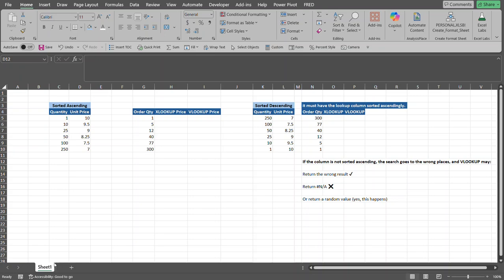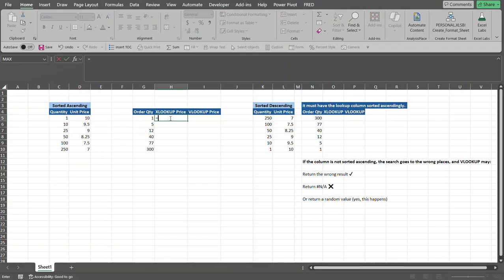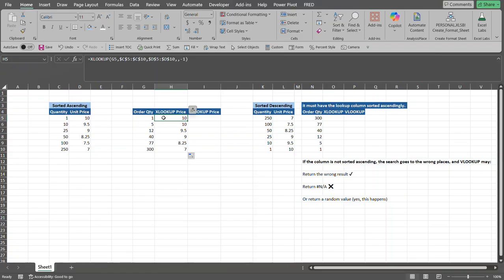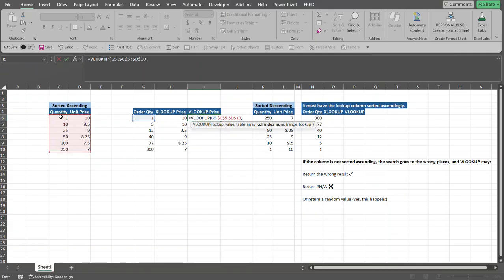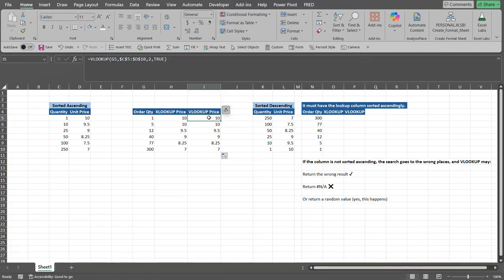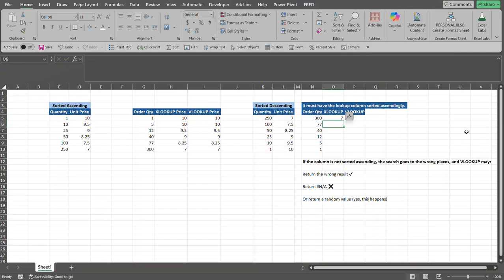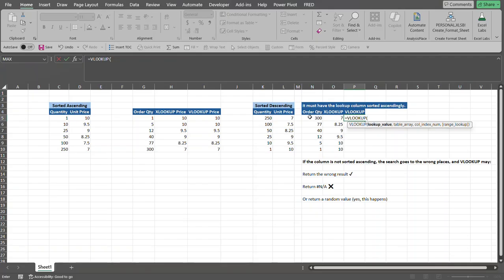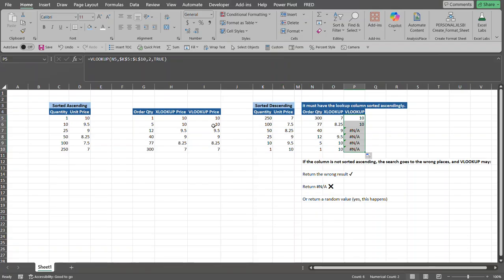VLOOKUP vs XLOOKUP The TRUTH About Approximate Match Nobody Told You 🤯🔥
Master the difference between VLOOKUP and XLOOKUP when performing approximate matches in Excel!
If your lookup formulas keep returning wrong answers or N/A, this video will show you EXACTLY why — and how to fix it instantly.

In this tutorial, you’ll learn:

✅ Why VLOOKUP approximate match requires ascending sort
✅ Why XLOOKUP works even when sorted descending
✅ The REAL reason VLOOKUP gives N/A for some values
✅ How to use match modes the right way
✅ A clean visual breakdown comparing both functions

Whether you're an Excel beginner or a data analyst preparing for work, this video will transform how you use lookup functions forever.

I will create custom Excel charts and graphs that help you easily:
• Understand trends